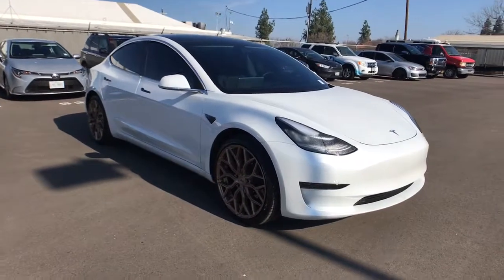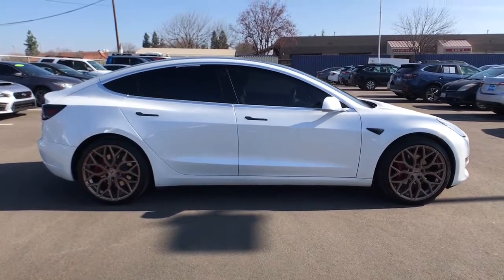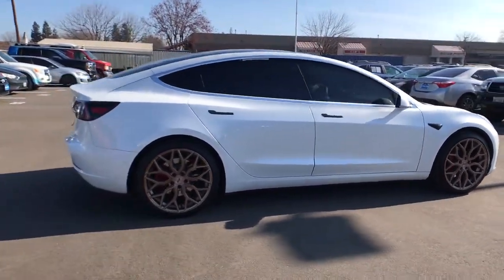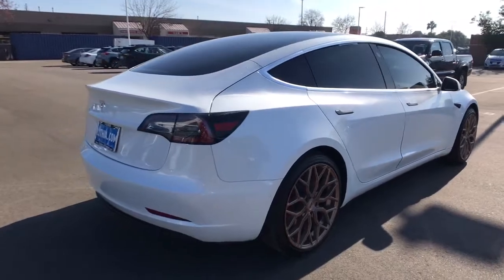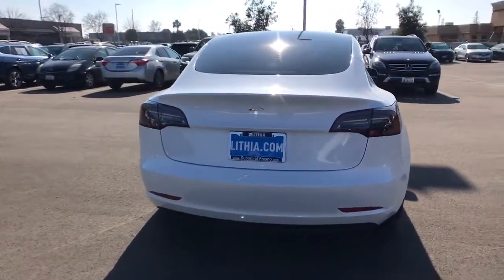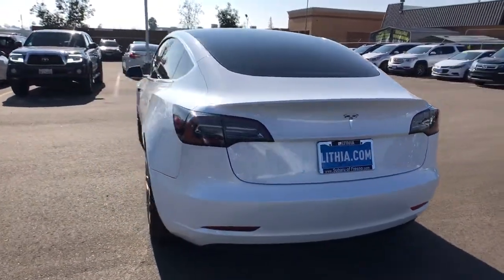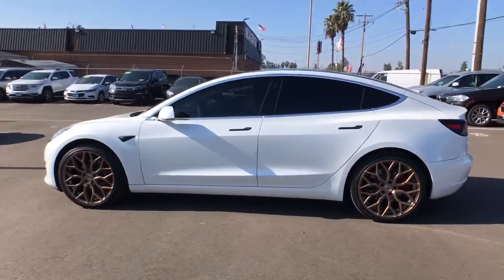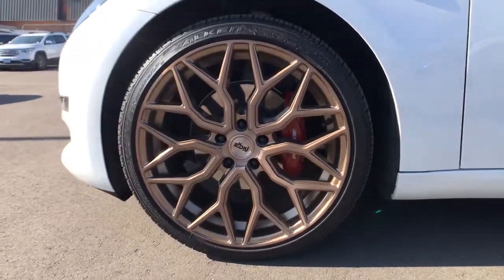2020 Tesla Model_3 Fresno, Bakersfield, Stockton, Sacramento, Central CA LF804546P2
2020 Tesla Model_3
2020 Tesla Model_3 Standard Range RWD - Stock#: LF804546P2 - VIN#: 5YJ3E1EA3LF804546

ONLY 16544 Miles! Standard Range trim. Nav System Moonroof Heated Seats Aluminum Wheels Back-Up Camera. AND MORE! KEY FEATURES INCLUDE: Navigation Heated Driver Seat Back-Up Camera. MP3 Player Aluminum Wheels Remote Trunk Release Keyless Entry Child Safety Locks Steering Wheel Controls Electronic Stability Control. Please confirm the accuracy of the included equipment by calling us prior to purchase.